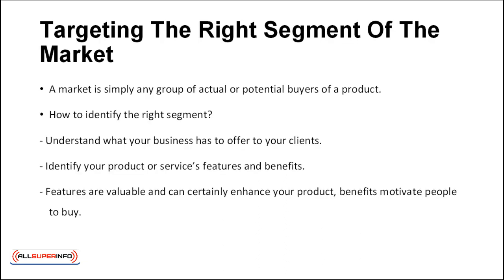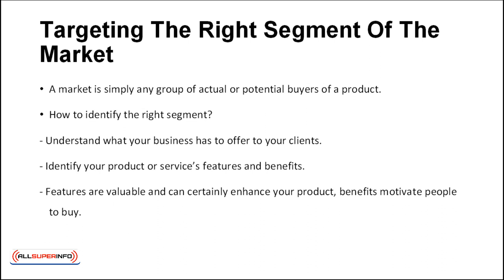4 How to Identify and Qualify Clients